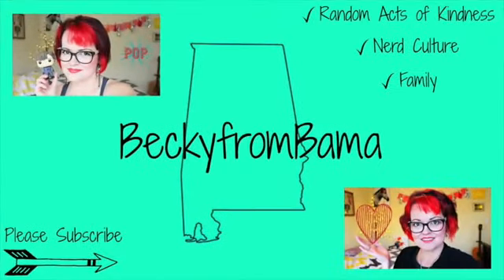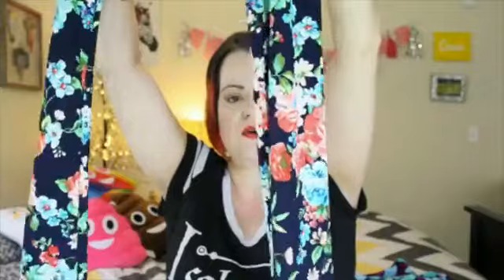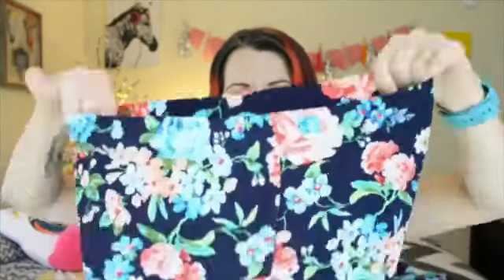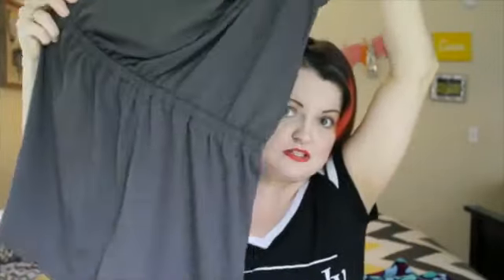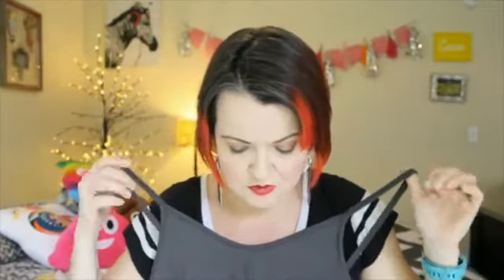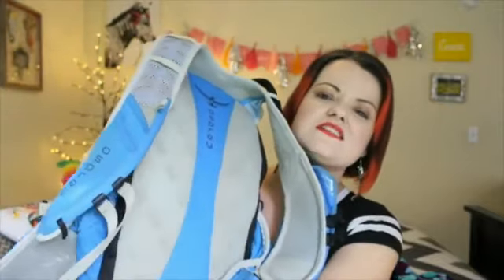5 Below Haul & Facebook Marketplace Experience 2017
In case you were curious about the items available at 5 below or the quality of the merchandise, I created this haul video to share our latest experience there. I also tell a little about a recent facebook marketplace experience.
I am not being paid by either 5 Below or Facebook. The opinions expressed are my own.

(It totally looks like the fidget spinner is going really slow but that's just an optical illusion. It's spinning really fast.)